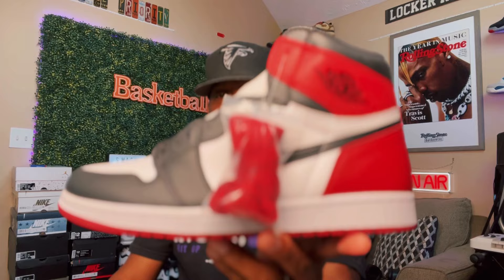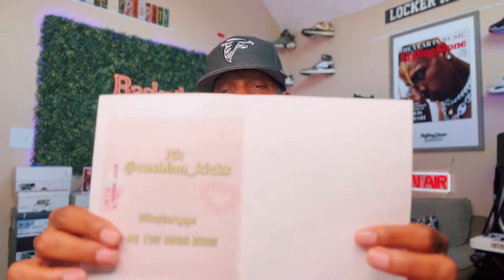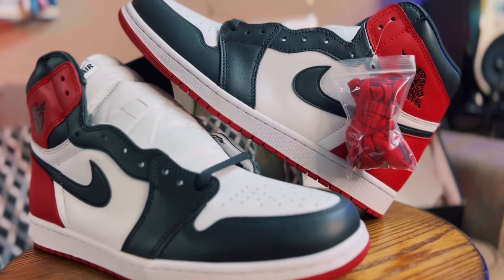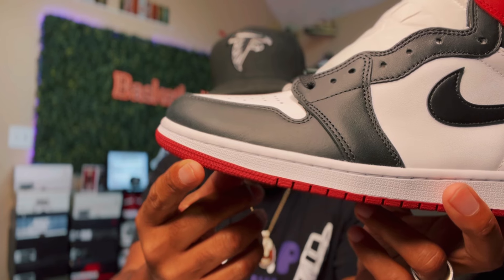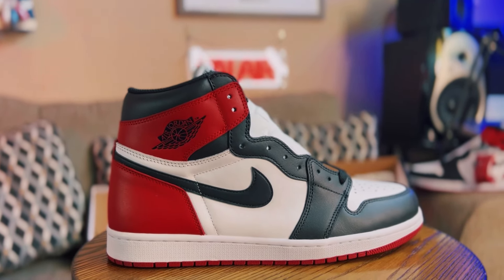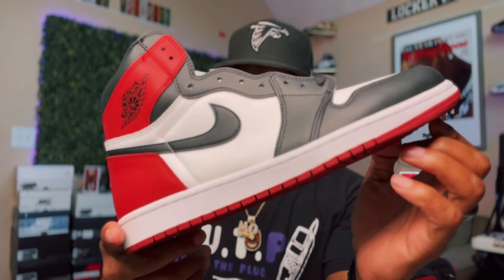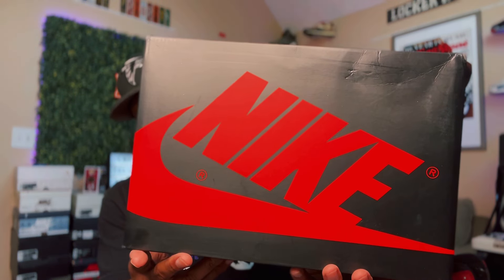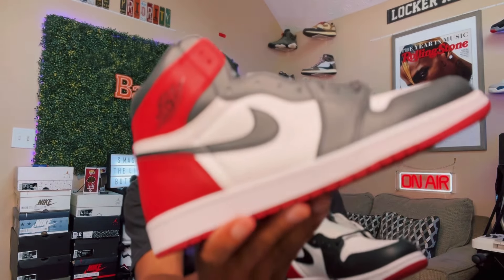THE BLACK TOE JORDAN 1 HIGH DETAILED REVIEW ( 3RD PARTY )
GOT’EM SOCK LINK

SNEAKERS GIFTED BY CASHINNKICKS

SHOE SIZE FOR COOPERATION:
US Men’s size 12

 $solepriority1

SNEAKERS
CLOTHING
CLEANERS
GADGETS
MEN ACCESSORIES